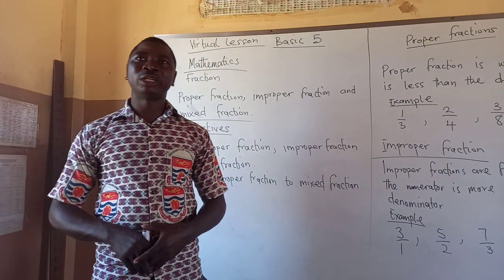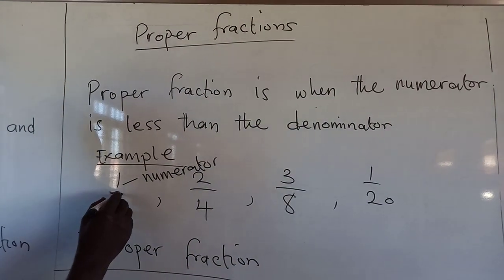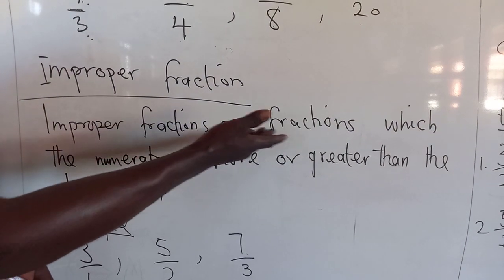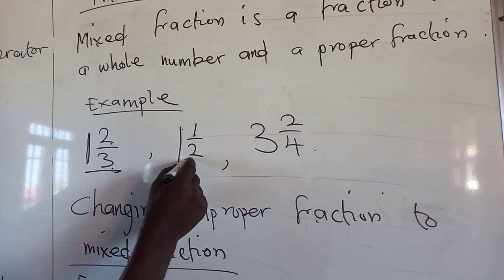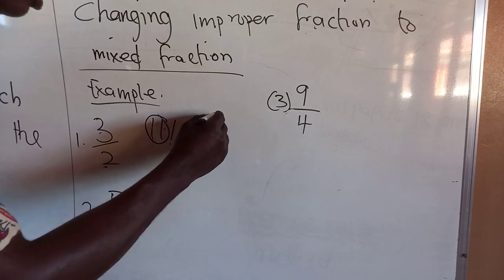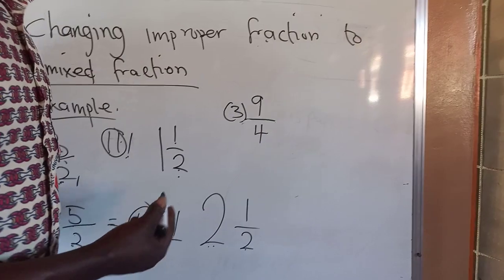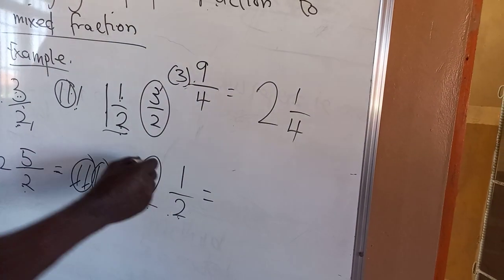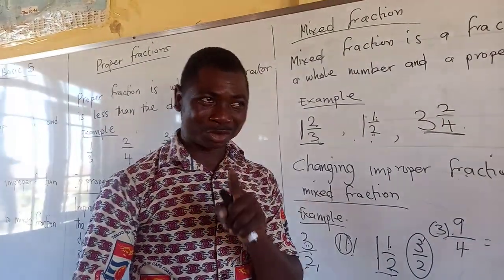4 October 2020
Basic Five-Mathematics
Fractions